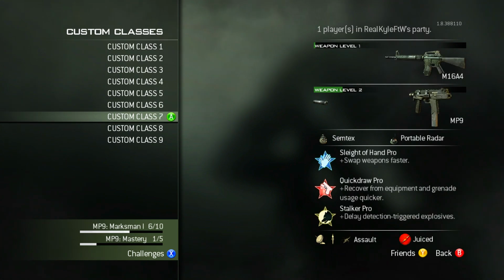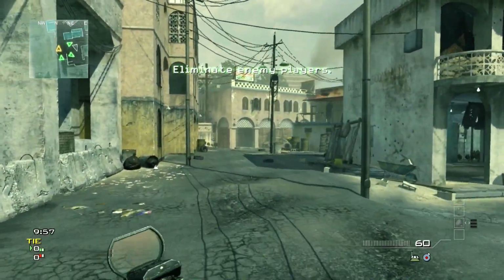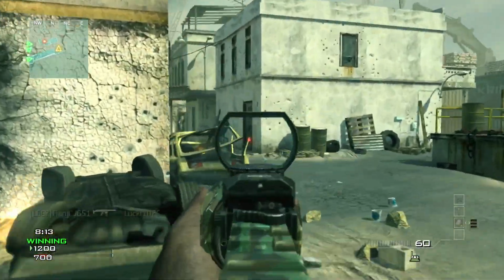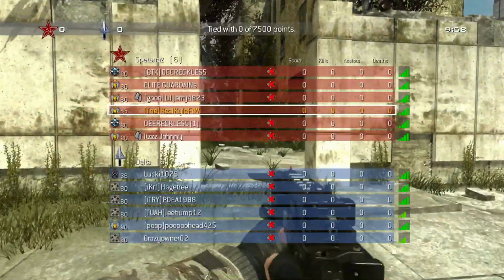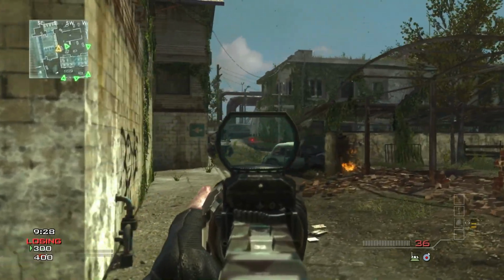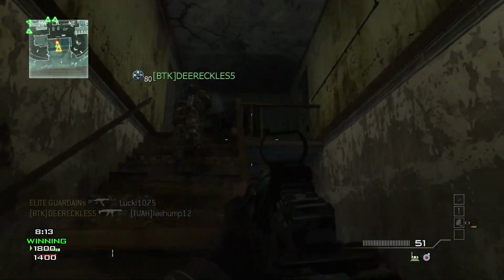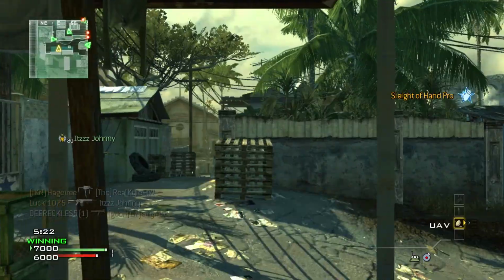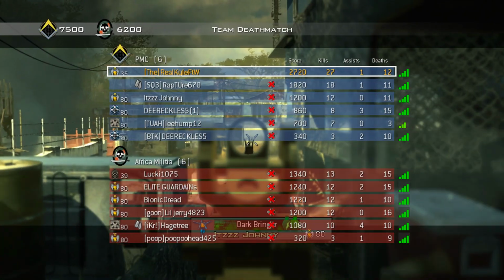THE FORGOTTEN AR OF THE GAME | RACE TO PRESTIGE SEASON 2 | MODERN WARFARE 3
Today is another Call of Duty here on the channel. In this video, I am bringing you guys my next episode of Race to Prestige here in Modern Warfare 3! As many of you know, Road to Commander has been around for a long time, but I thought I would bring you a sped-up version of the series. In this series, we are going from level 1 all the way up to level 80 in Modern Warfare 3 multiplayer. This series should be a lot of fun and I'm really looking forward to it. :D

4D - Bad Computer & Ryan Coss